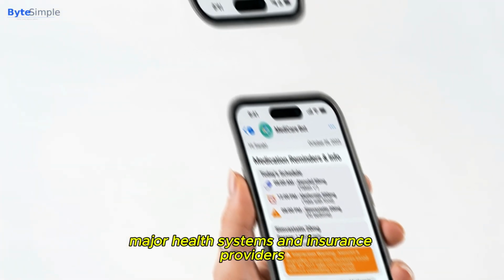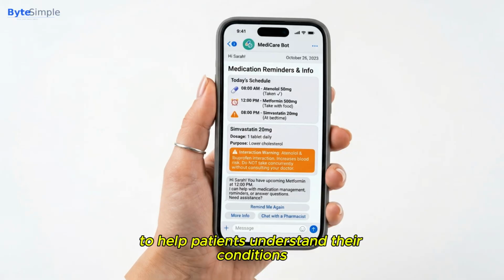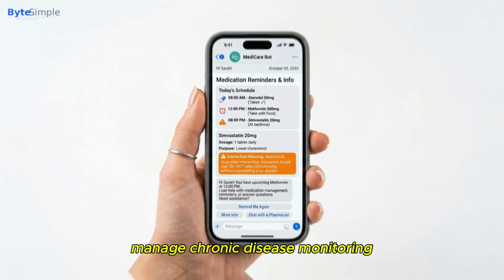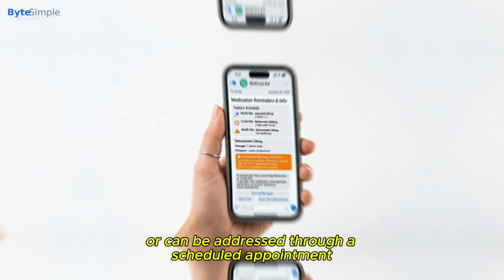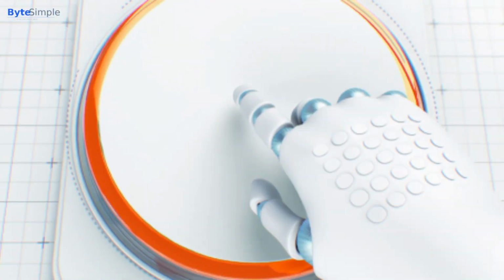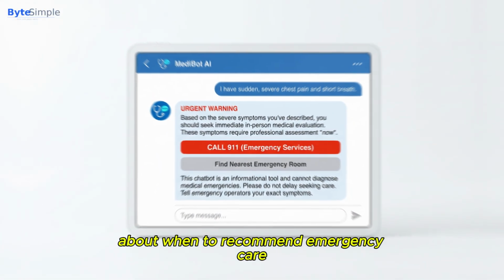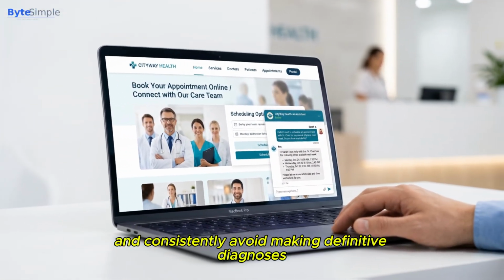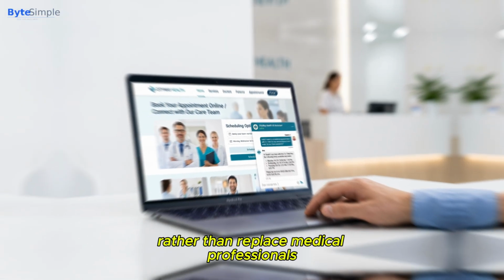Do You Know All These AI Chatbot Types? 10 Types Explained!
You have probably heard the word AI chatbot at least once this week — but did you know there are actually 10 completely different types of AI chatbots? Each one built for a completely different purpose!
In this video, we break down 10 types of AI chatbots and explain each one in a simple, easy-to-understand way.
From General Purpose Chatbots to Companion Chatbots, from Medical to Legal AI Chatbots — we cover every type, what it is, how it works, and why it matters in real life.
⏱️ CHAPTERS:
00:00 - General Purpose AI Chatbot
00:30 - Customer Service Chatbot
01:00 - Coding Assistant Chatbot
01:30 - Educational Chatbot
02:00 - Mental Health Chatbot
02:30 - Legal Assistant Chatbot
03:00 - Medical Information Chatbot
03:30 - E-commerce Chatbot
04:00 - Sales Chatbot
04:30 - Companion Chatbot